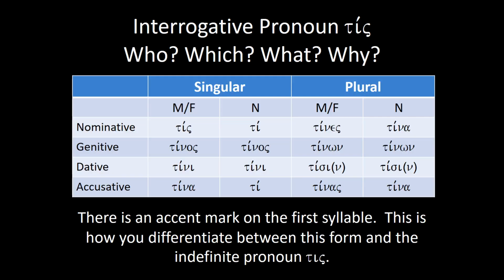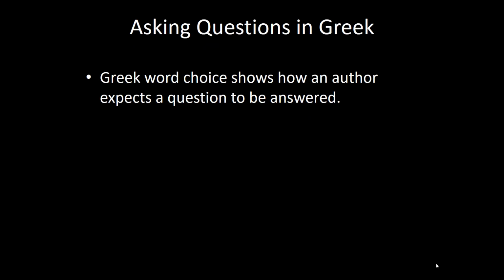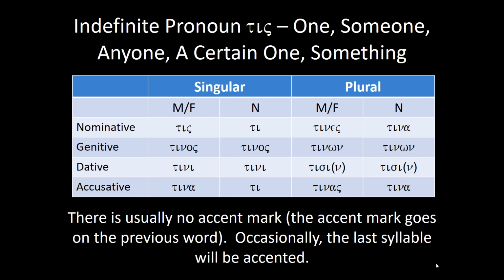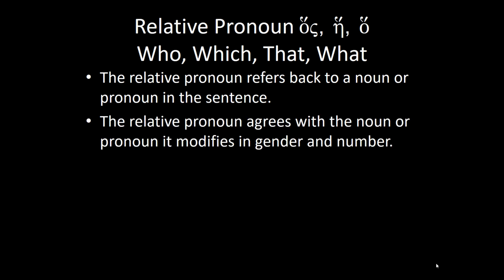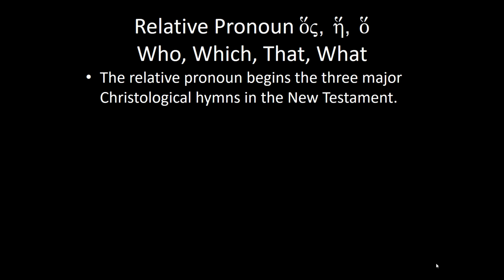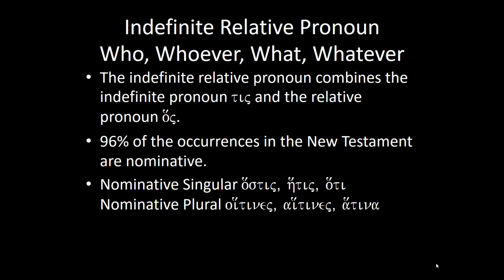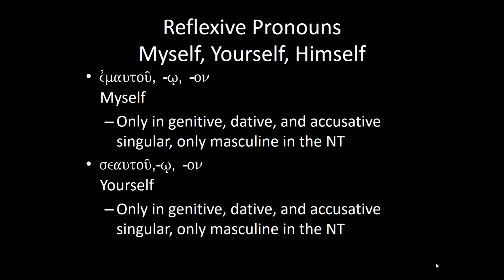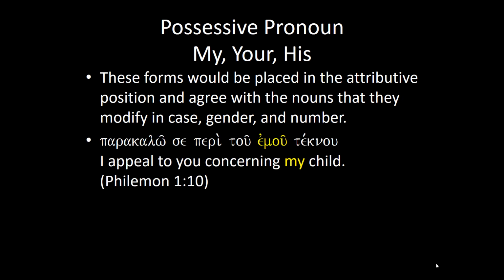Greek with David Hutchison 22: Additional Pronouns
Additional Pronouns